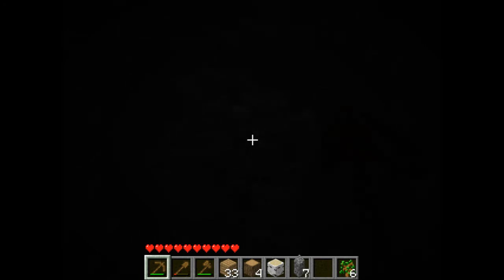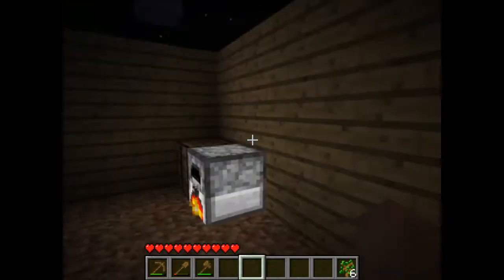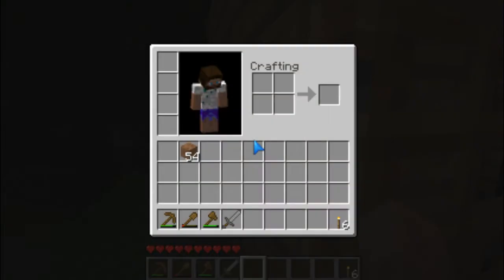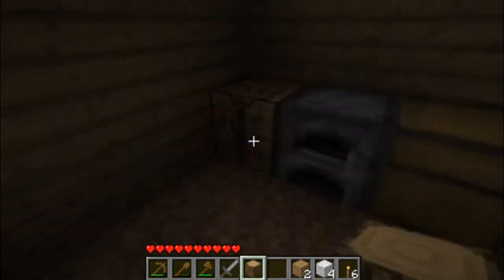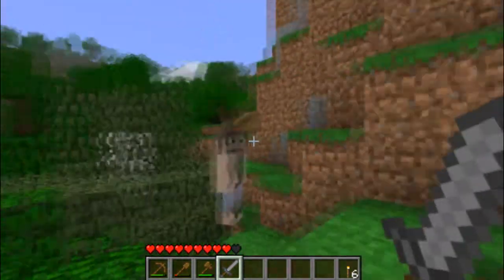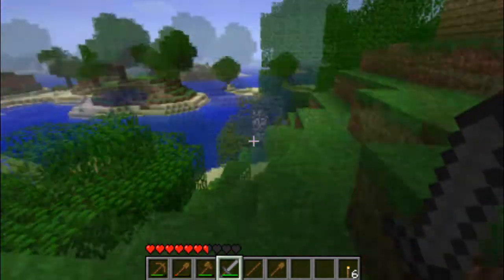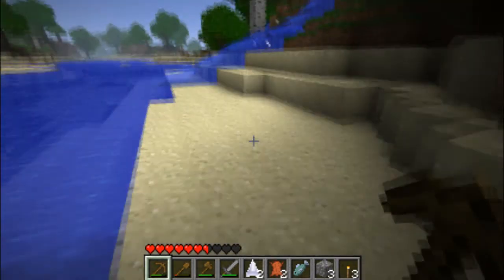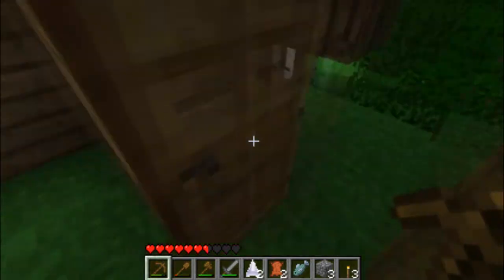Lets Play Minecraft - Episode 2 - Out of what....!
This episode was not better then episode 1, Minecraft ran out of memory a few times. Do you know why?